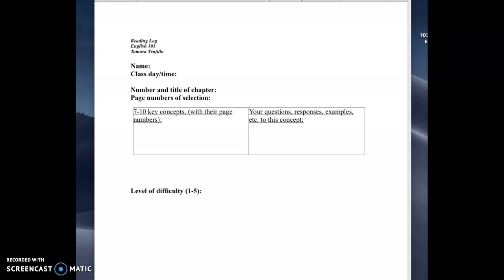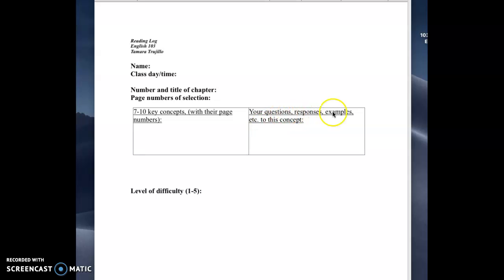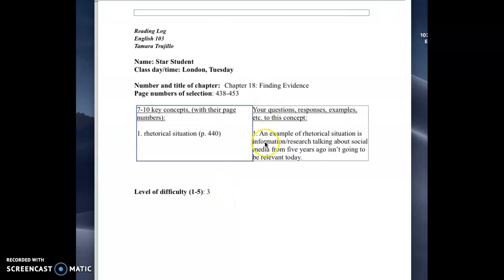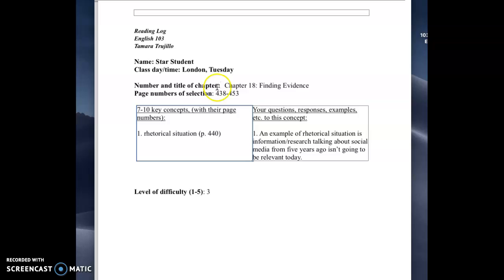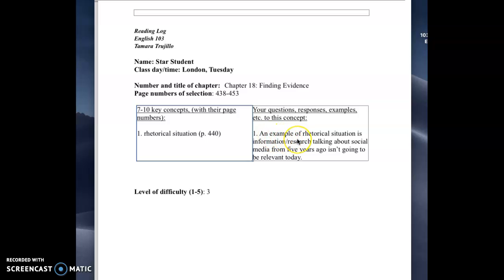103 Reading Log Instructions